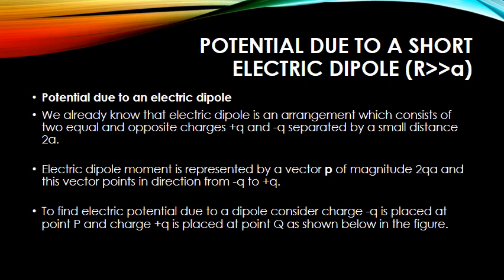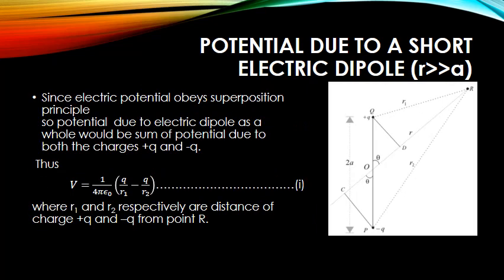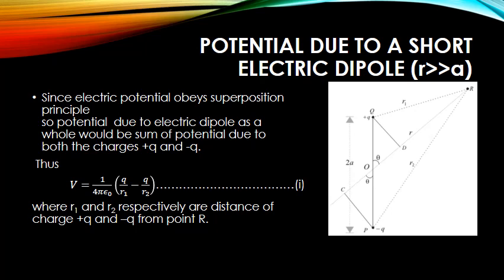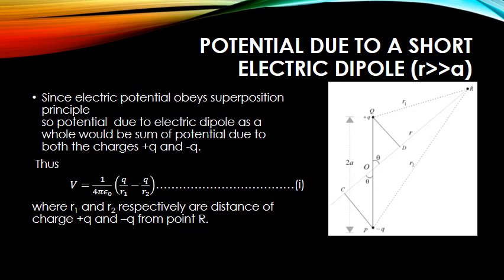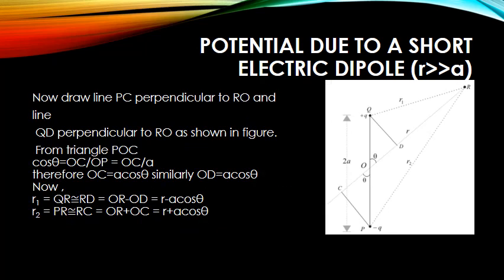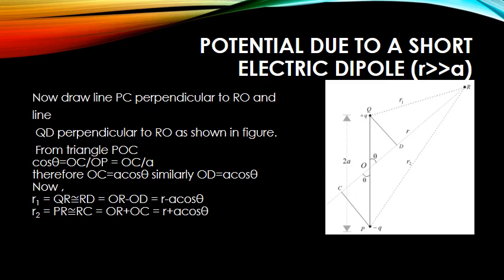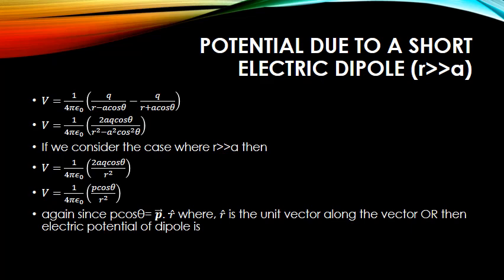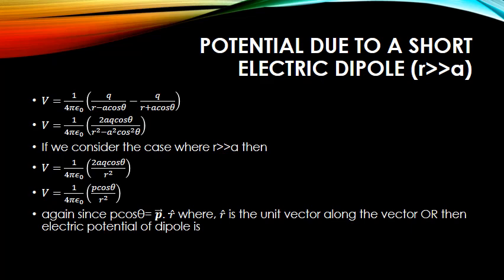ELECTROSTATIC potential due to a dipole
SUPERPOSITION PRINCIPLE IN POTENTIAL. USE IN FINDING ELECTRIC POTENTIAL DUE TO A DIPOLE.